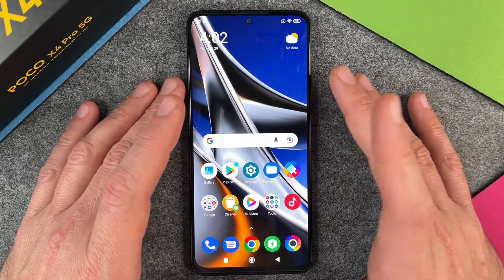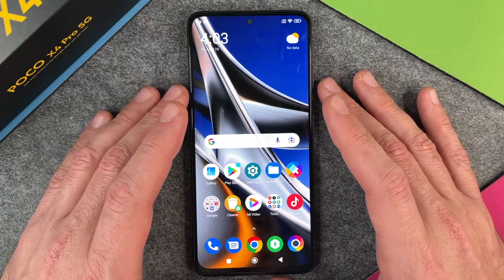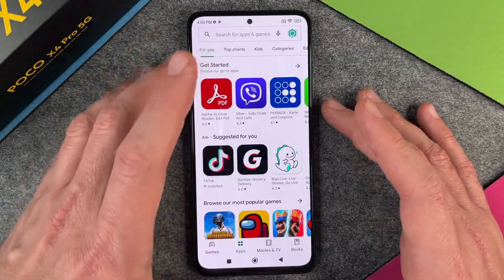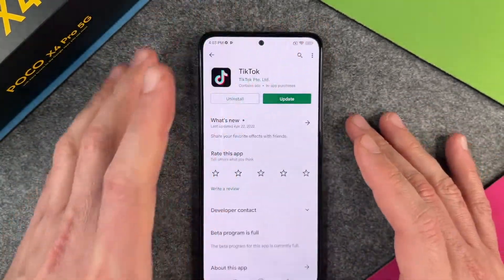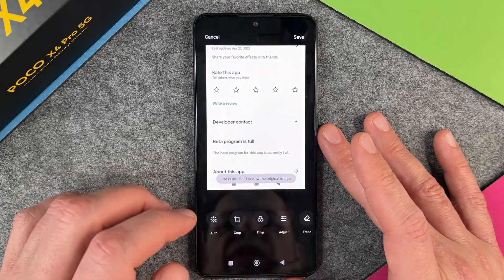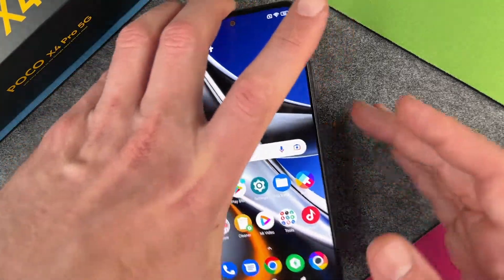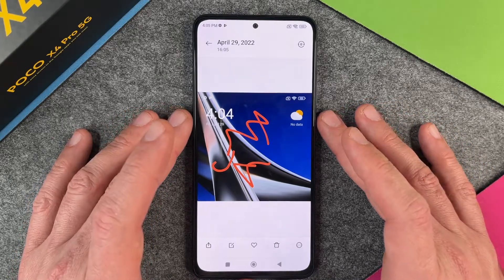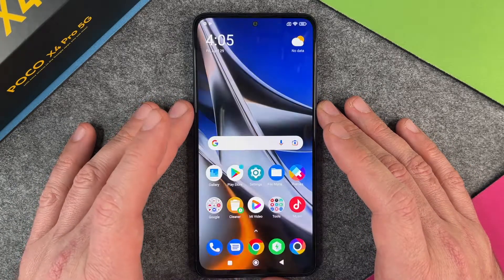Xiaomi POCO X4 Pro 5G - How to take a Screenshot • 📱 • 📸 • 🖼 • | Tutorial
Would you also like to know how to take a screenshot with your new Xiaomi Poco X4 Pro 5G and don't know how to do it yet? Then you've come to the right place. We'll show you how to take a picture of your screen or create a display photo with your Poco X4 Pro. A helpful tool to capture a snapshot of what's happening on your smartphone, or to create a photo from a video, for example. We'll show you how to do it on your Poco X4 Pro 5G. Have fun creating your own screenshots.